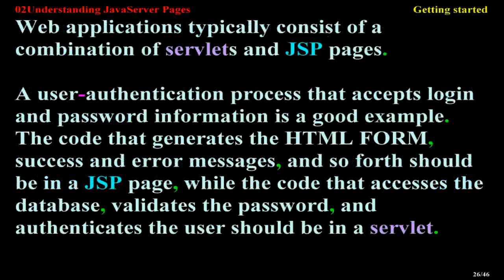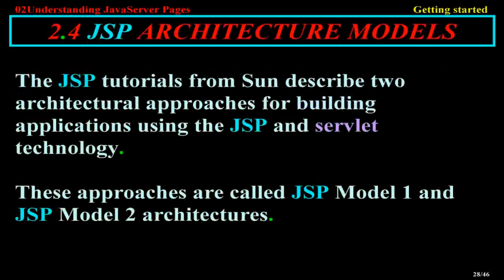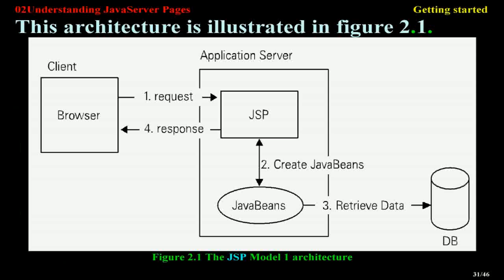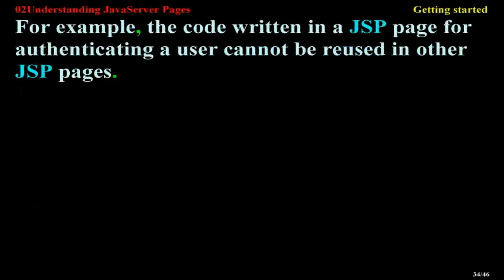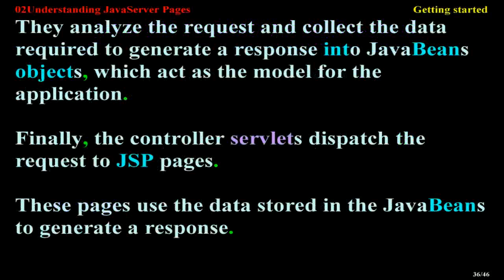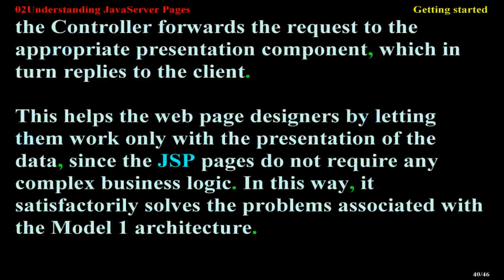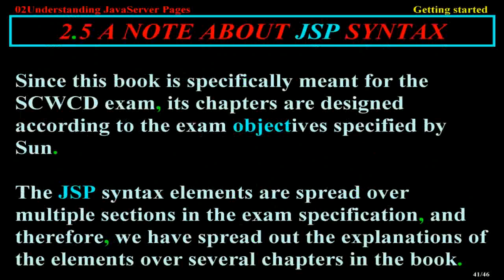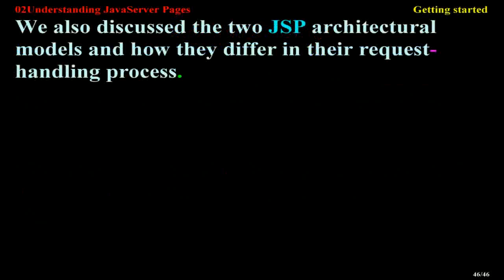Understanding JavaServer Pages2/2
THIS MATERIAL BEEN TAKEN FROM THE BOOK:
SCWCD Exam Study Kit
JAVA WEB COMPONENT DEVELOPER CERTIFICATION
Manning Publications---manning.coM